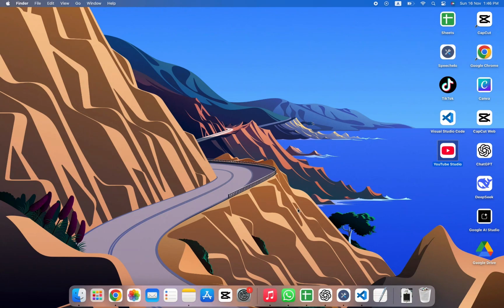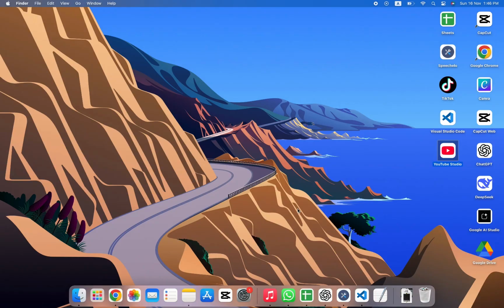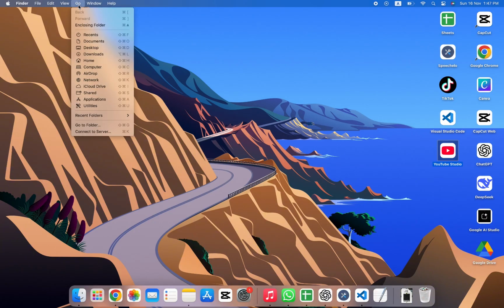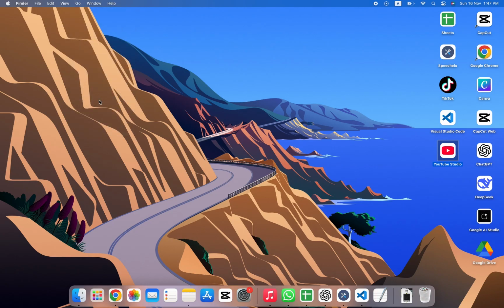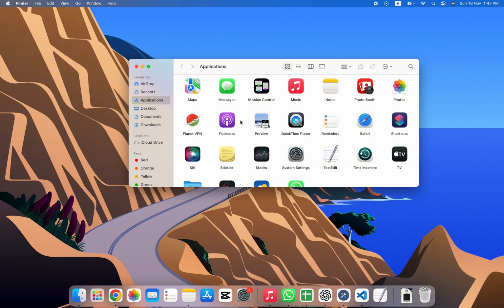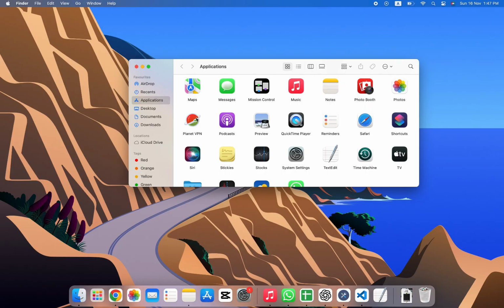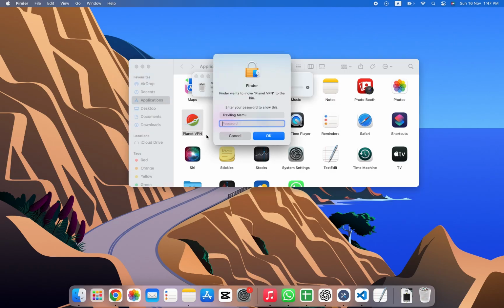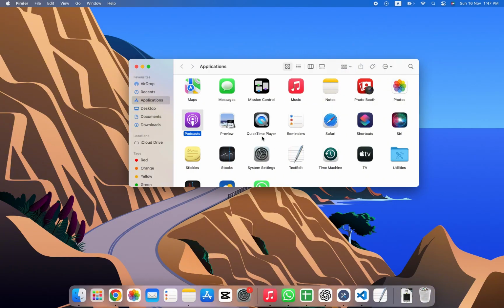How to Uninstall Apps on MacBook 2026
Learn how to uninstall apps on MacBook in this simple guide. This tutorial shows how to delete apps using Finder, Launchpad, and how to remove leftover files to free up storage space.

In this video:
• How to uninstall apps on Mac
• How to delete apps on MacBook
• Remove applications completely
• Clear storage on MacBook
• macOS app removal guide 2026

This method works on the latest macOS version.